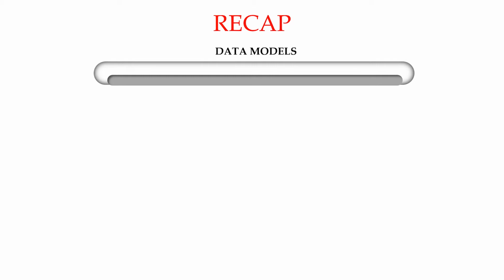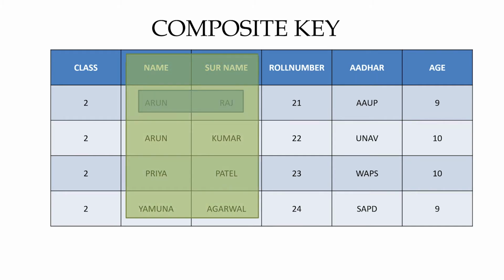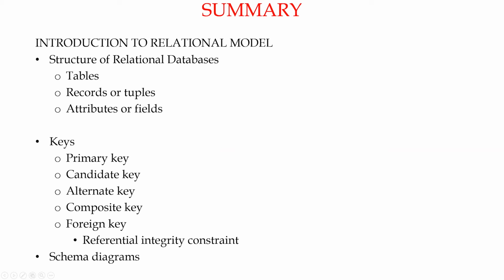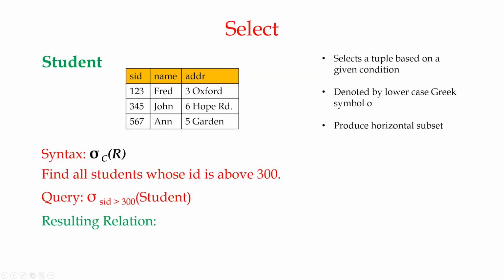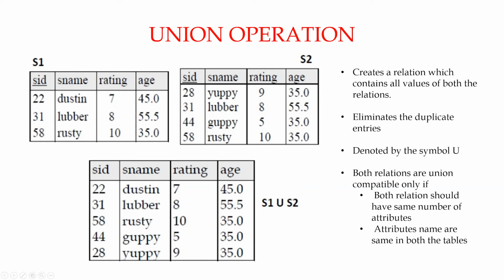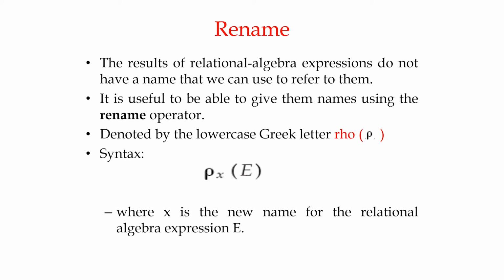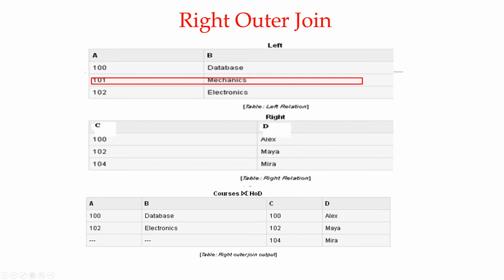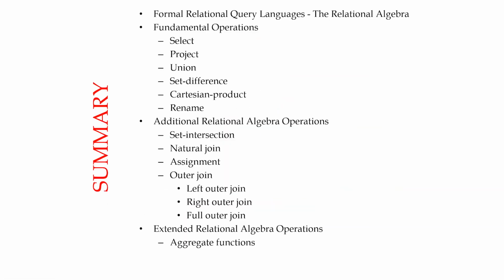DBMS-RELATIONAL MODEL AND RELATIONAL ALGEBRA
This video provides a detailed view of Relational database model and Relational Algebra operations in DBMS.